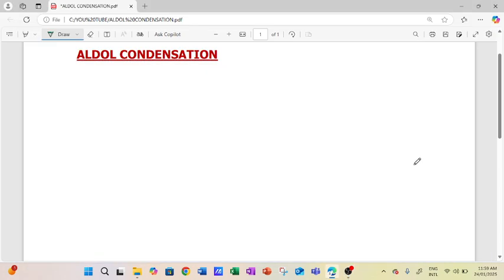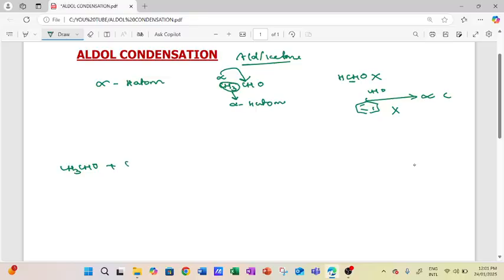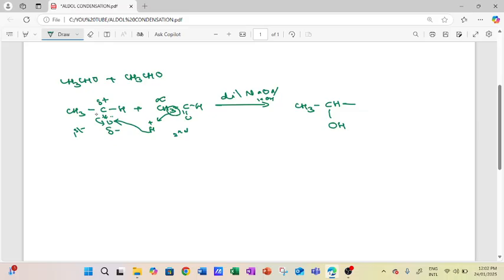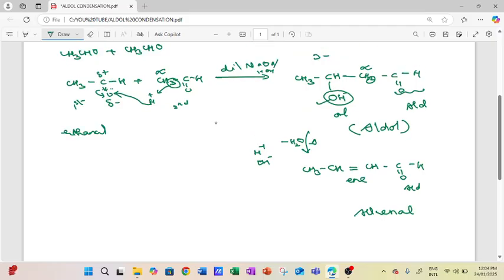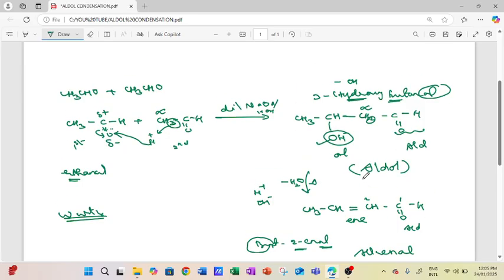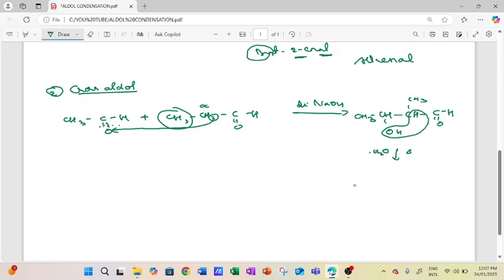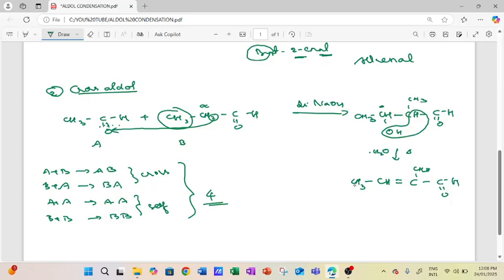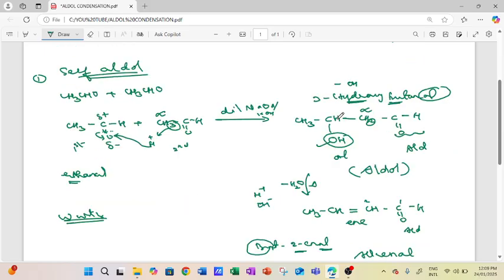ALDOL CODENSATION IN ALDEHYDES AND KETONES - GRADE 12 CHEMISTRY